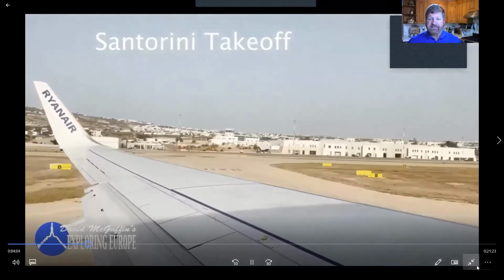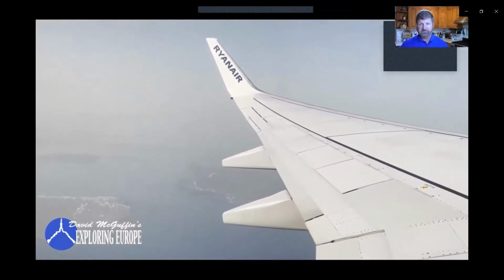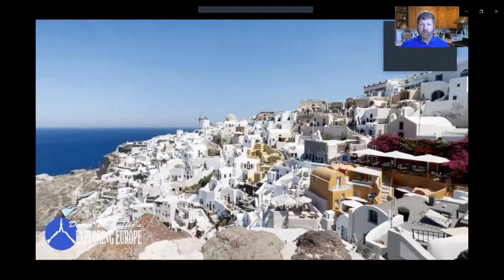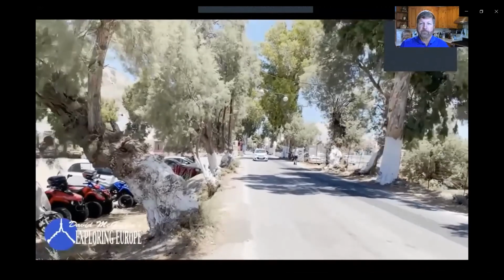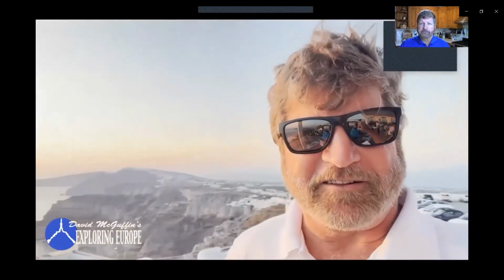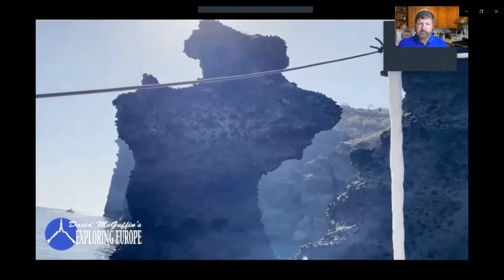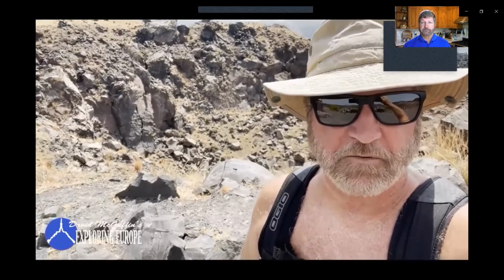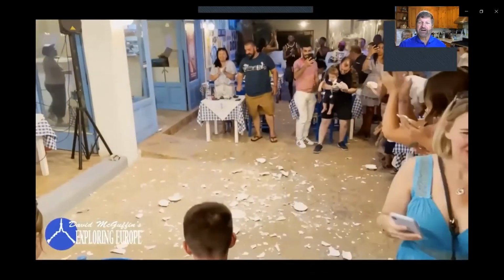Travel Talk Tuesday: July 27, 2021- Santorini, Greece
This week on TravelTalkTuesday we will visit Santorini, one of the most beautiful of the Greek islands. Join me as we visit the whitewashed town of Oia, take a plunge into the sea in the famous “black sand beach,” and sample some of the best food and wine around.